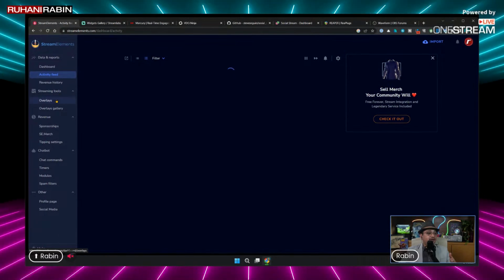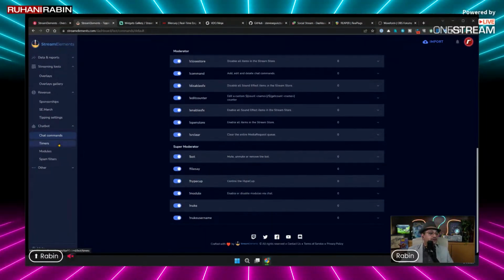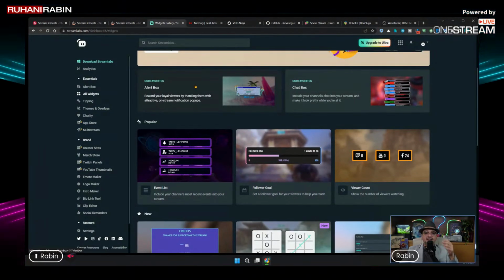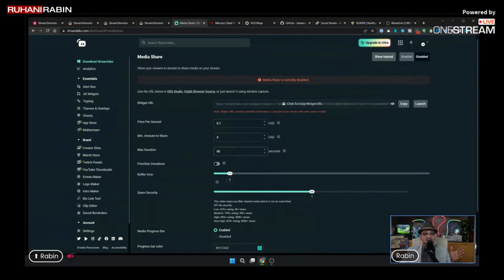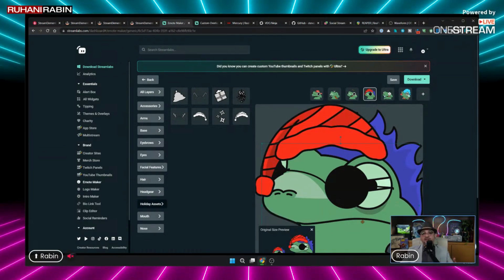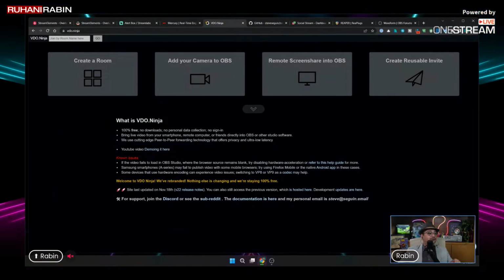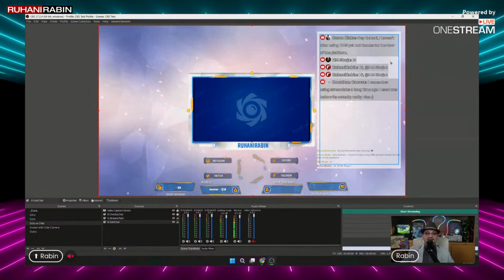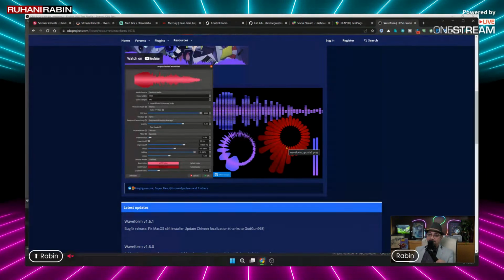▶️ Secret FREE OBS Utilities for Live Streaming That No One Talks About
🚀 Get ready to level up your live streaming game with the FREE OBS Utilities! In this YouTube live show, we're diving deep into the world of essential live streaming tools that every creator needs to know. Whether you're a seasoned pro or just starting your live streaming journey, this episode is packed with tips, tricks, and insider knowledge that will help you produce top-notch content and stand out from the crowd.

🛠️ Together, we will explore a variety of tools that cover everything from stream management and audience engagement to audio/video quality and more. Plus, we'll discuss how these tools can be integrated into popular platforms like OBS, or Streamlabs, ensuring you're well-equipped to create an engaging and professional looking live stream.

📝 Don't miss this opportunity to learn about the must-have live streaming tools that will elevate your content and help you connect with your audience like never before. Join me for this interactive live show and get ready to take your live streaming to new heights! 🌟

🫰Remember to hit the "Set Reminder 🔔" button, so you don't miss out on this! 🎥🔴

No Credit Card Required on Free Sign Up.
OneStream Live @ YouTube:  @onestreamlive

⏩ Explore my entire “Live Stream Productivity” playlist and unlock the secrets to skyrocketing productivity in your own Live Streams.

As your trusty Live Show Creator, I spotlight SaaS tools that make businesses thrive and share my findings in the "Live Stream Productivity" series. To dig deeper, I invite the brilliant minds behind these tools for lively discussions about their features and benefits. Plus, digital product founders – I'm here to offer professional advice tailored just for you!

📖 Chapters
00:00 Introduction
04:35 StreamElements
13:04 Mercury for YouTube
19:14 Streamlabs Widgets & Overalys
20:12 Media Share by Streamlabs
27:27 Free Bio Link Pages from Streamlabs
31:39 Video Ninja (Guest Camers in OBS) vdo.ninja
34:07 SocialStreams Socialstreams.ninja
39:25 VST Audio Plugins for OBS
41:43 Waveform Display for OBS Plugin
46:19 Comment Highlights from Socialstream
49:51 Closing Remarks